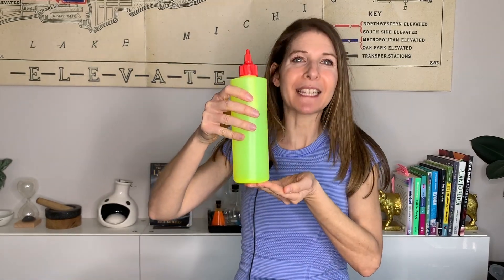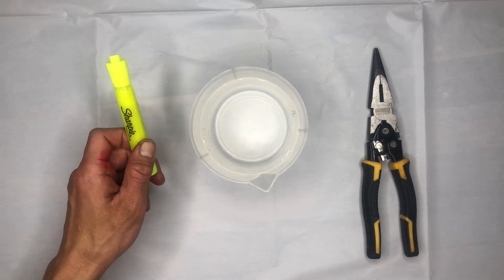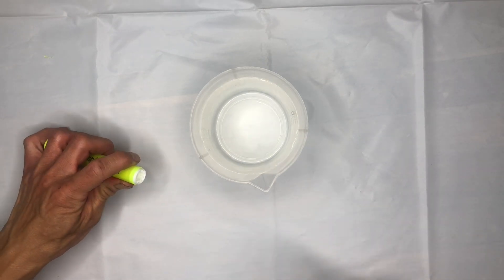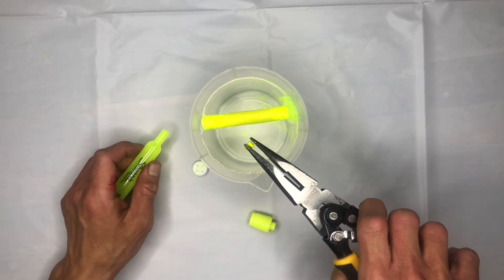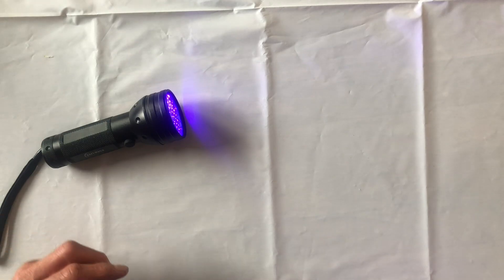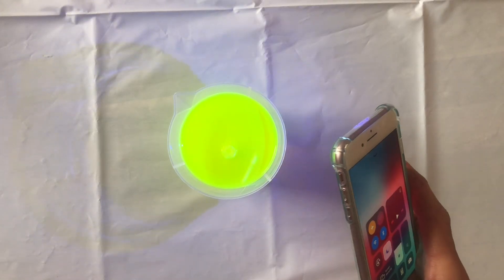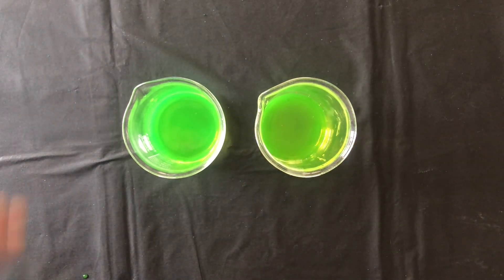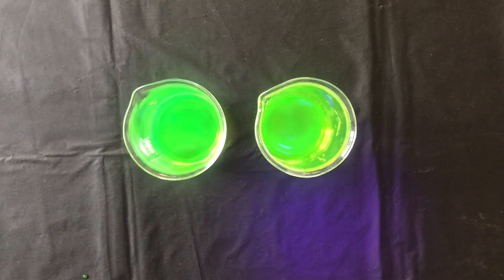Glowing Water Experiment (DIY at Home)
How to make glowing water using what you already have at home.

1-PS4-2, 1-PS4-3, 4-PS4-2, MS-PS4-2
Preschool Benchmark: 11.A.ECa, 11.A.ECb, 11.A.ECc, 11.A.ECd, 11.A.ECf, 11.A.ECg, 12.C.ECa, 13.A.ECa, 13.B.ECa, 13.B.ECb